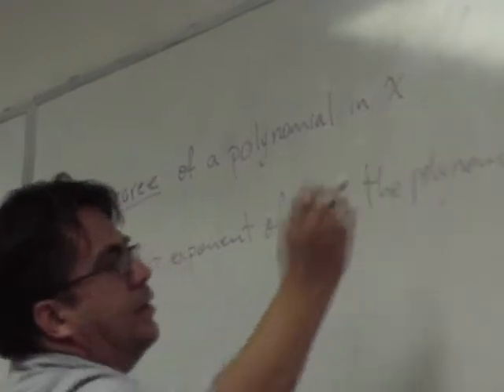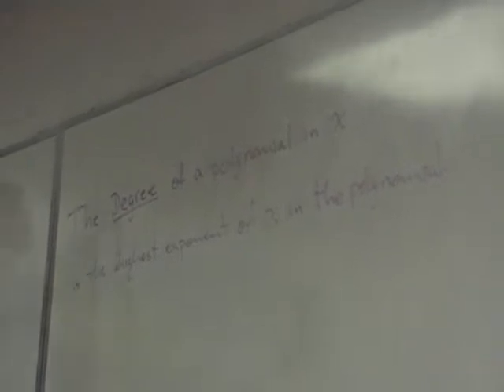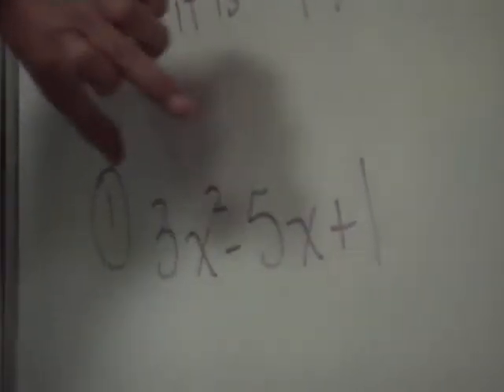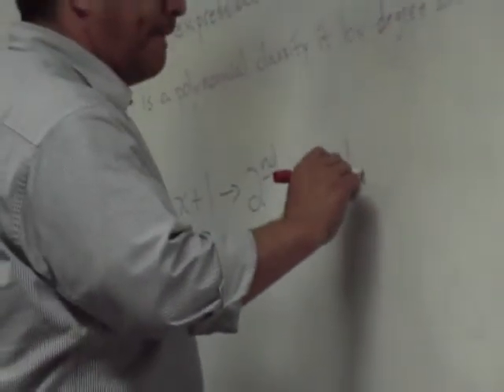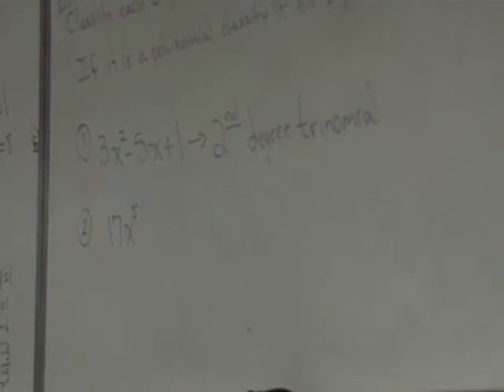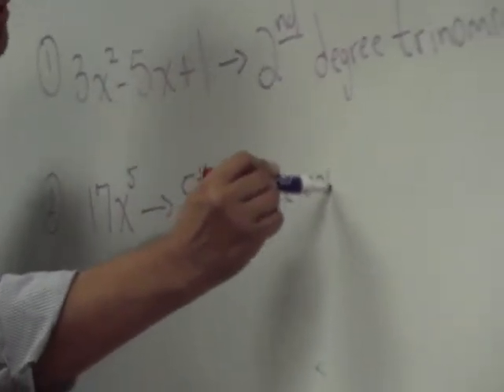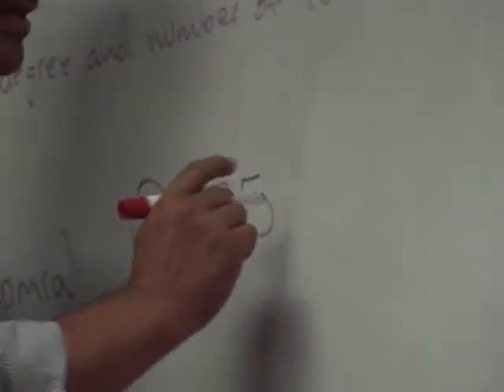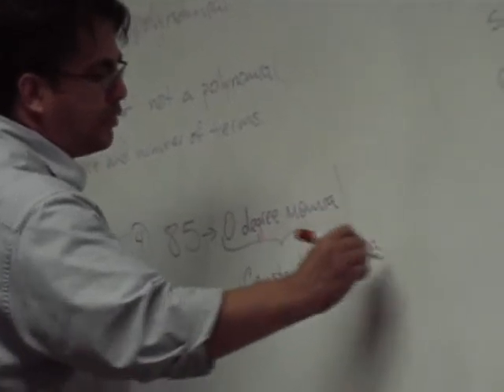Degrees of Polynomials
Mr. Lopez shows examples of Degrees of Monomials, Binomials, Trinomials, and Polynomials.